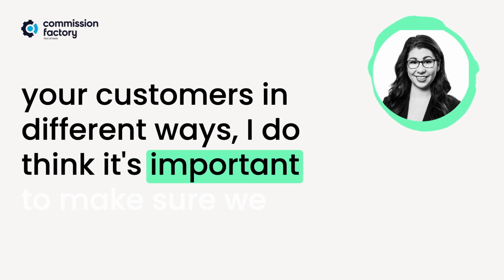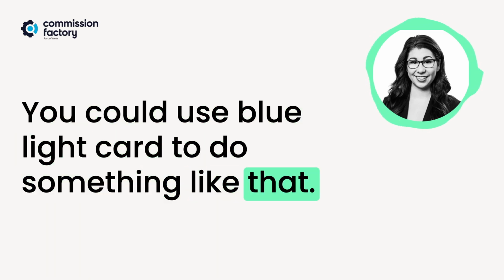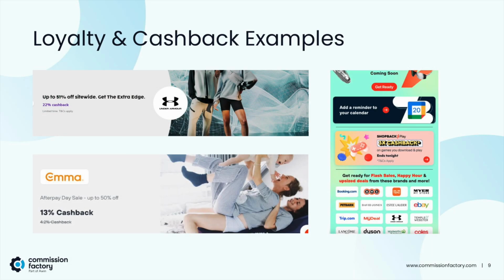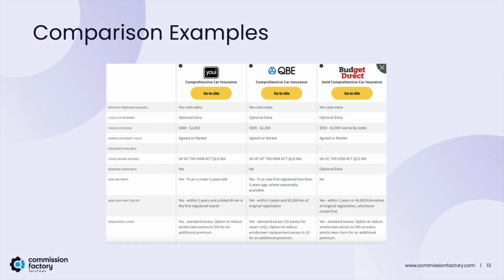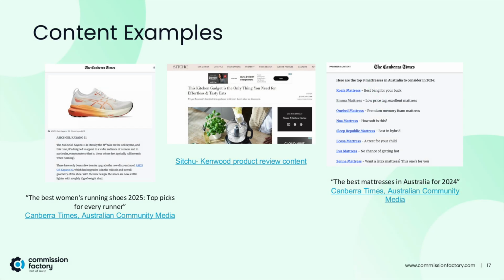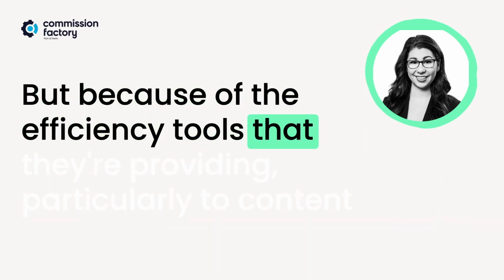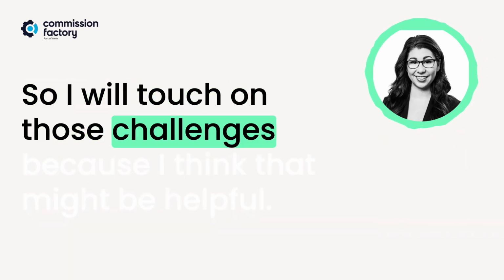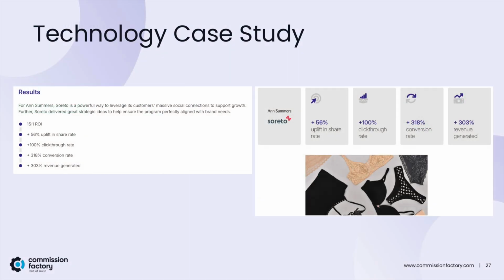Affiliate Marketing Decoded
Affiliate marketing is more than just last-click conversions.

In this session, we break down how to use affiliate partnerships across the full funnel, from awareness through to post-purchase loyalty. You’ll learn how different partner types work, how attribution impacts performance, and how to build a strategy that drives real growth.

If you’re looking to scale your affiliate program and get more from your partnerships, this is worth your time.

Explore more and start building your strategy: commissionfactory.com

0:00 - introduction
0:46 - Digital marketing funnel
3:33 - Tracking Hierarchy and Attribution
5:36 - Coupon & Deals
9:09 - Loyalty & Cashback
11:51 - Comparison Shopping
17:10 - Content
20:28 - Sub Networks
24:38 - Influencers & Platforms
26:26 - Influencer Case Study
27:08 - Technology Partners